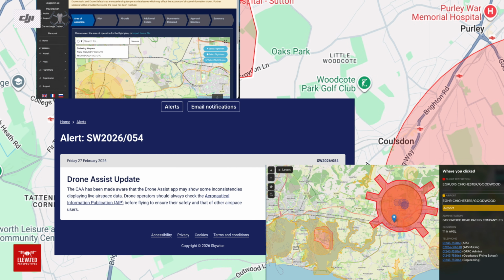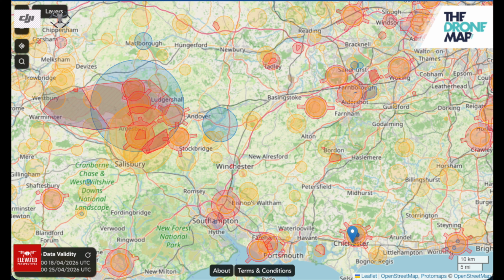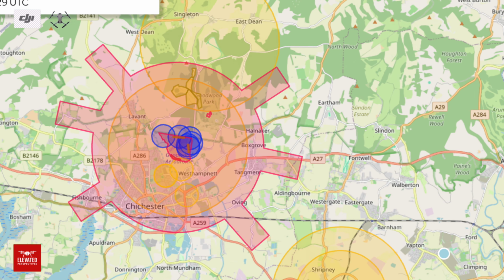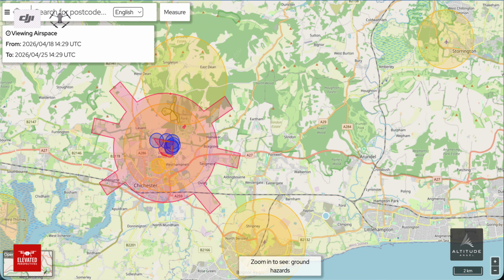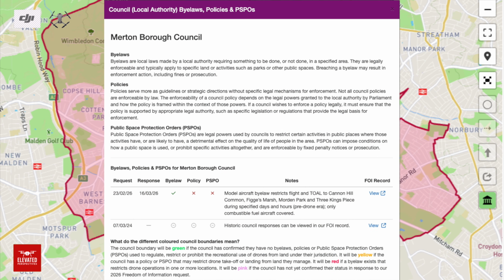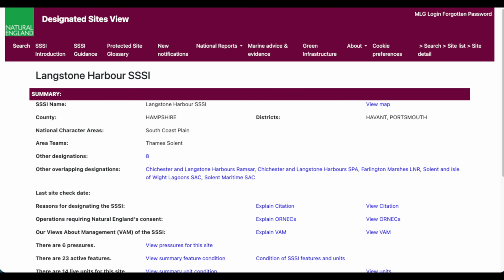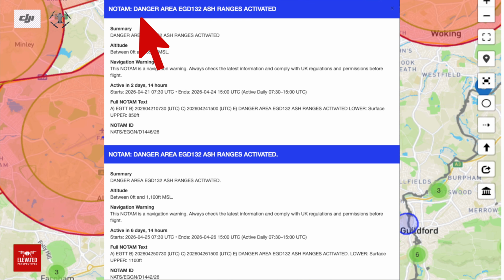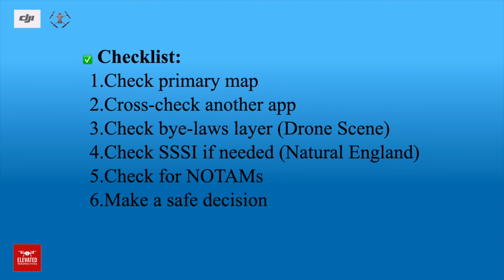Can I Fly My Drone Here? (FRZ, NOTAMs & UK Rules Explained) - OOTB#5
Thinking of flying your drone but not sure if you’re allowed?

In this video, I break down exactly how to read drone maps in the UK – including FRZs, NOTAMs, SSSIs and local restrictions – so you can fly safely and legally.

By the end, you’ll understand:

• What red zones (FRZs) actually mean
• How to check NOTAMs properly
• Why apps don’t always agree
• How to avoid common (and costly) mistakes

🚀 FREE Risk Assessment Tool
If you need permission to fly near an airfield, I’ve created a simple tool to generate a flight risk assessment:

📍 Tools shown in this video:
Altitude Angel / Drone Assist
Drone Scene (Grey Arrows)
Natural England Magic Map
📍 Useful Links & Tools Mentioned in This Video
🇬🇧 CAA – Drone Rules & Guidance

📌 OOTB Series (Start Here):
👉 [playlist link]